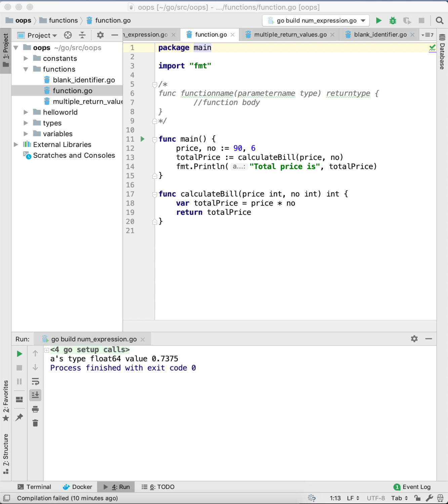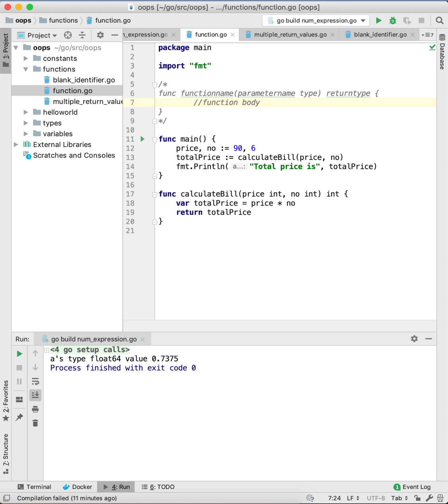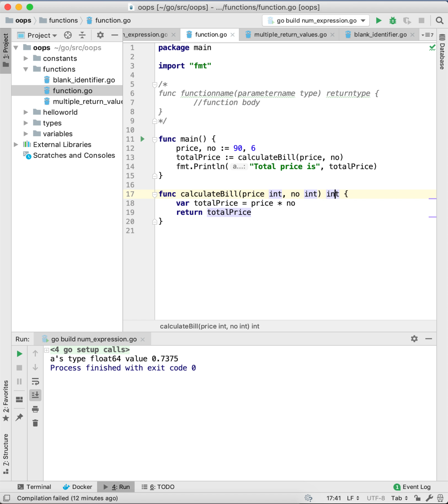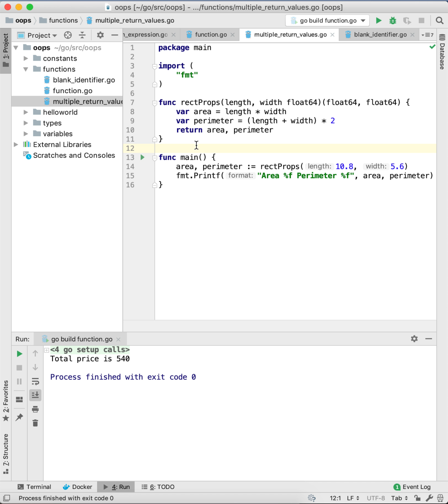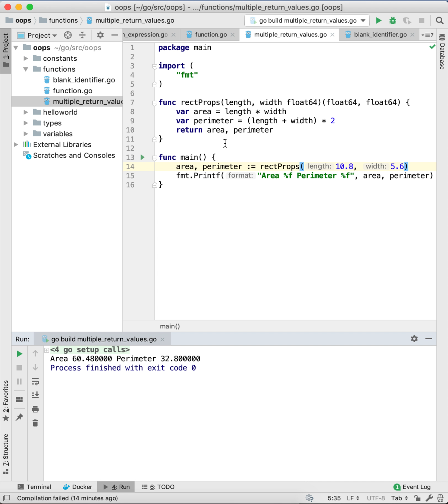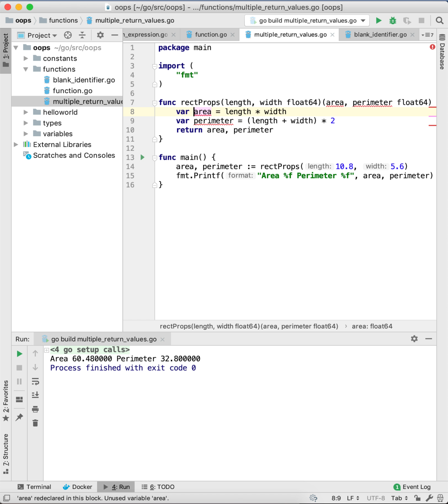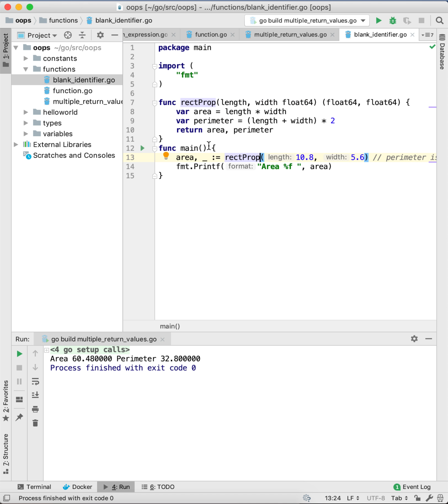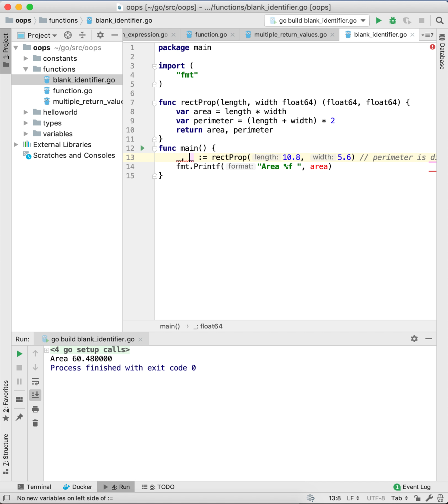Golang OOPS | PART 9 | Constants